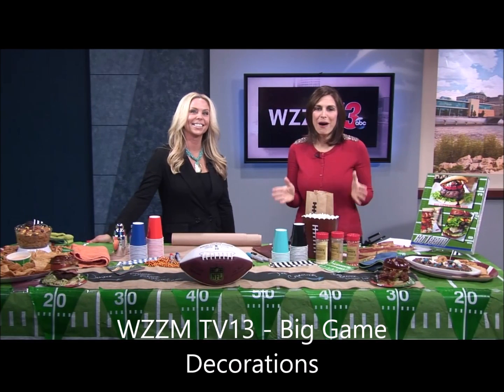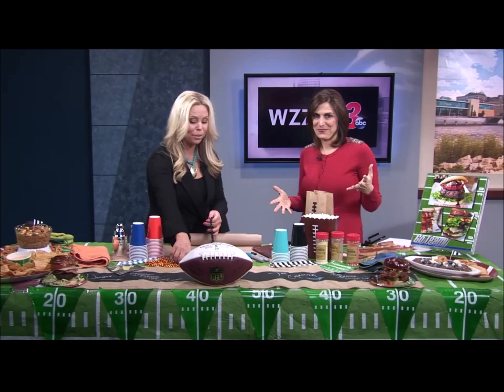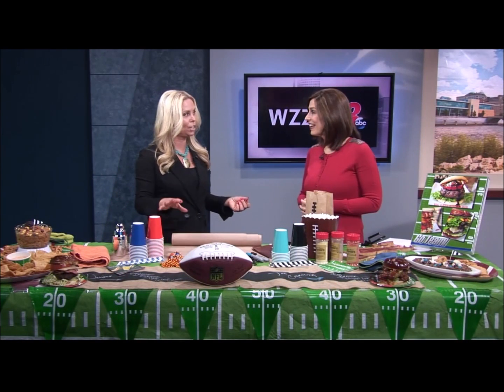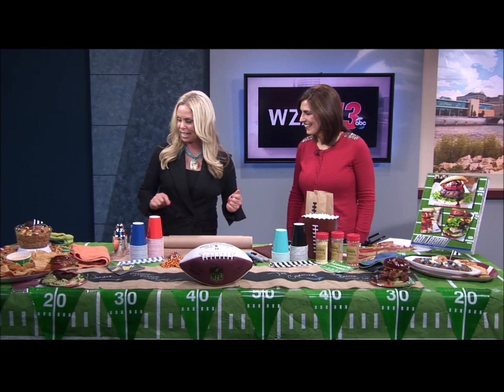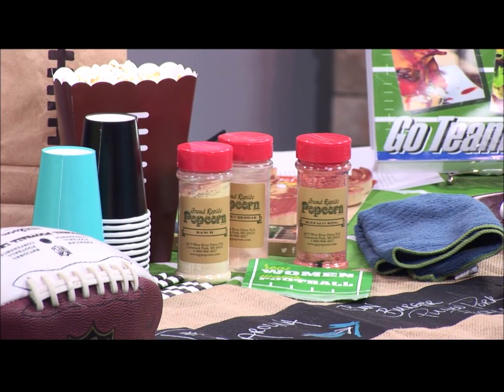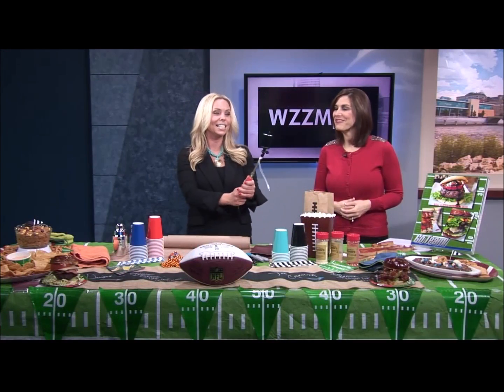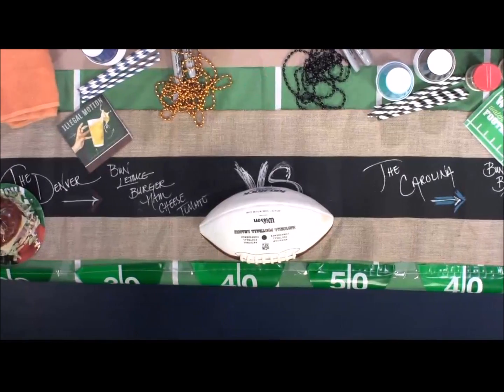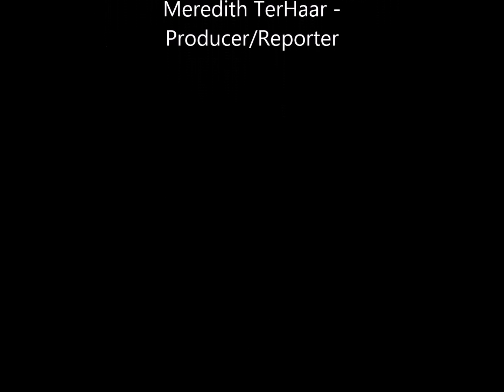Big Game Decorations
Gina Ferwerda - WZZM TV13 - Decorating for the Big Game